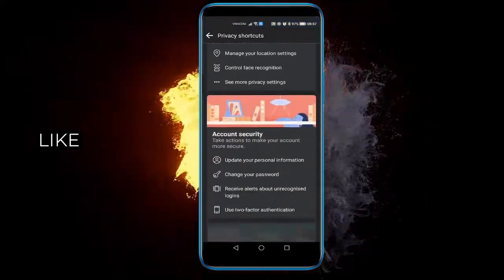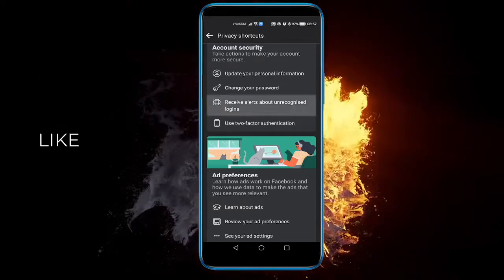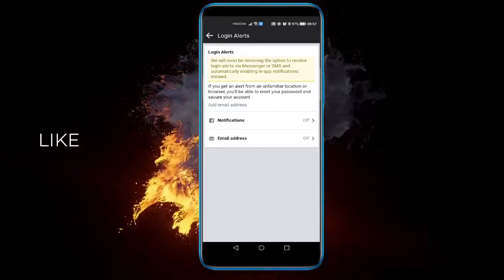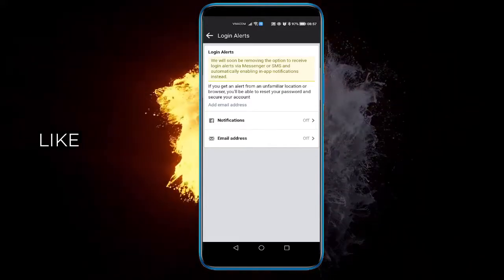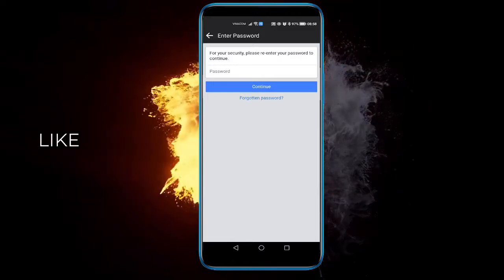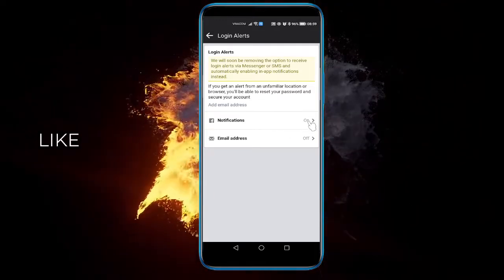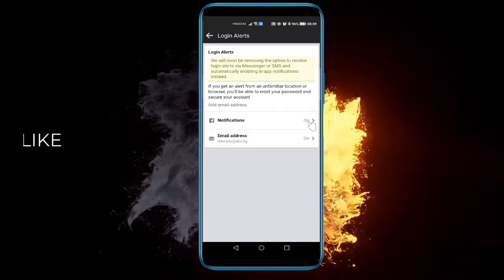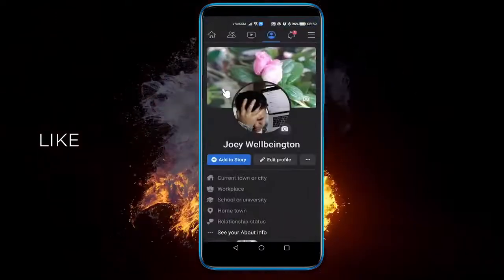Receive Device Log in Alerts On Facebook ✅ Quick & Easy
In this video you will learn how to Receive Device Log in Alerts On Facebook ✅ Quick & Easy